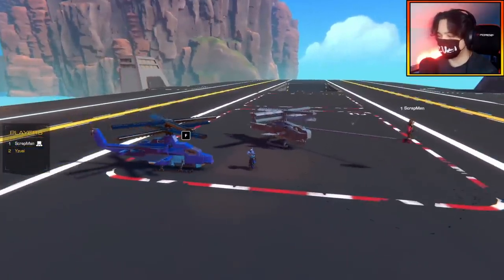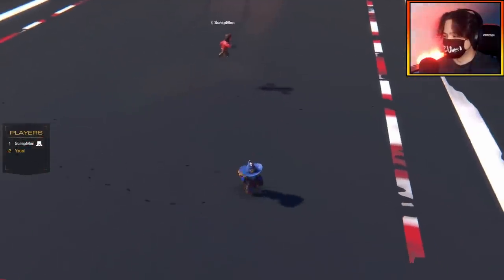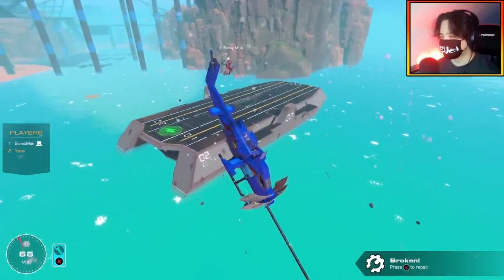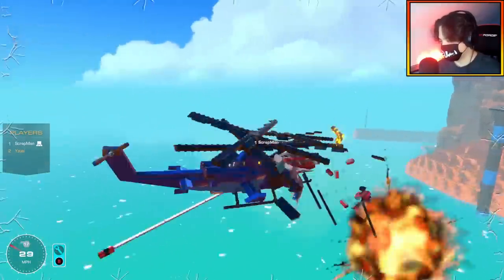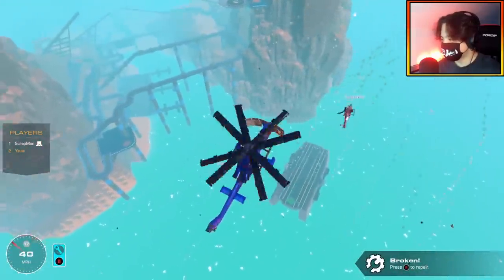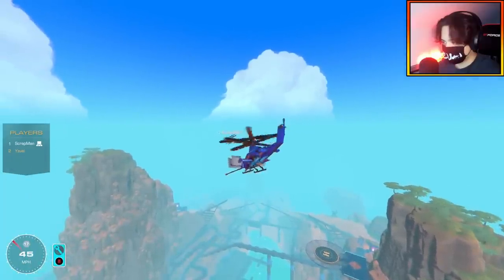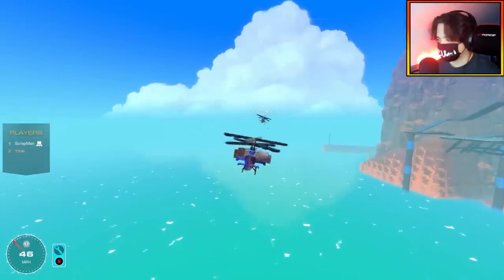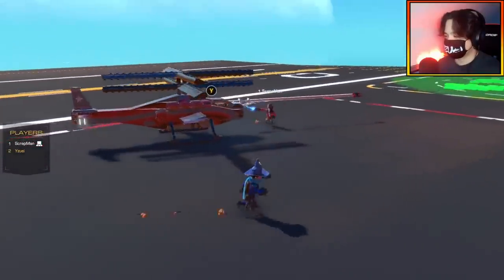We Tried 'JOUSTING' But With HELICOPTERS!? | Trailmakers Multiplayer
Today We JOUSTING! But with Helicopters?!!

I've Got Merch!! Check it Out!